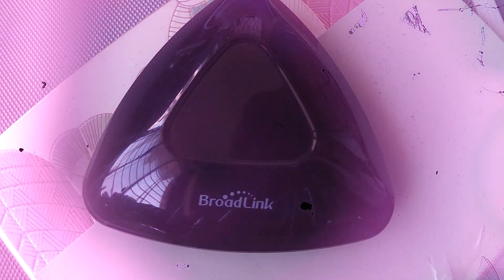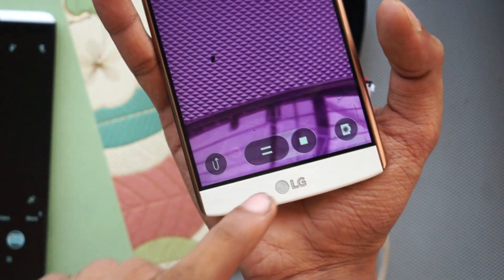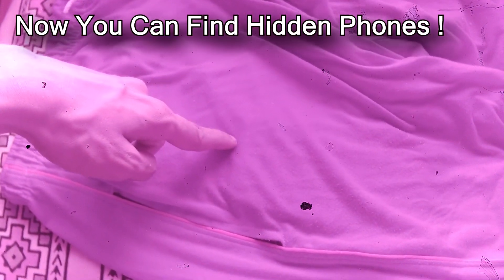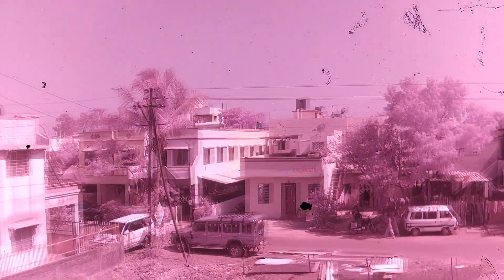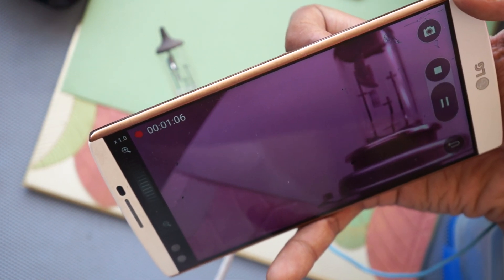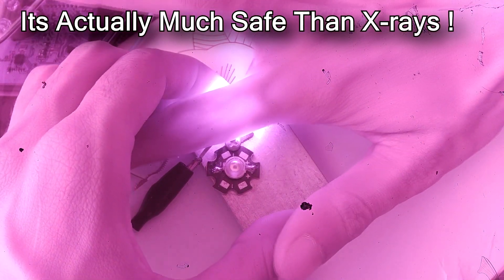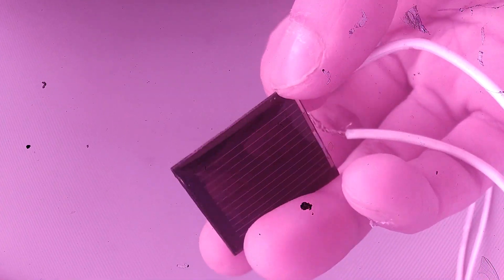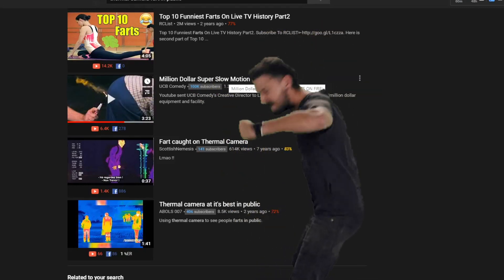Can Infrared Camera See Through Walls, Clothes, Windows ?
I made a DIY Infrared camera from a smartphone 4 years ago. Now oneplus came up with the similar camera in their new phone OnePlus 8. They call it OnePlus 8 Pro Color Filter Camera. Lets find out what we can do with a phone having Infrared Camera? Test some myths and lets clear out all the facts. Its surely better than any infrared camera app out there.

An infrared camera is a measurement device, which can capture temperature distributions on object surfaces without touching the object.

This video answers following questions in detail.
What are infrared cameras used for?
How much does an infrared camera cost?
How do infrared cameras work?
Can an infrared camera see through walls?
What is the thermal camera?
How does a thermal camera work?
How much does a thermal camera cost?
How accurate are thermal cameras?
are infrared cameras safe
are infrared cameras legal
are infrared cameras harmful
infrared camera cheap
infrared camera uses
infrared camera images
infrared camera android

A thermographic camera (also called an infrared camera or thermal imaging camera or thermal imager) is a device that creates an image using infrared radiation, similar to a common camera that forms an image using visible light. Instead of the 400–800 nano metre range of the visible light camera, infrared cameras are sensitive to wavelengths from about 1,000 nm (1 μm) to about 14,000 nm (14 μm). The art of capturing and analyzing the data they provide is called thermography.
thermographic camera
why are infrared cameras so expensive
can infrared cameras detect fever
can infrared cameras see through walls
can infrared cameras see in the dark
can infrared camera see through glass
can infrared cameras see through tinted windows
does infrared camera work through glass
thermal camera image
thermal camera images
thermal image cameras
thermal imager camera
thermal imagery camera
thermal imaging camera
thermal imaging cameras